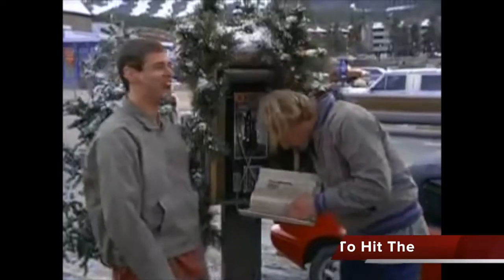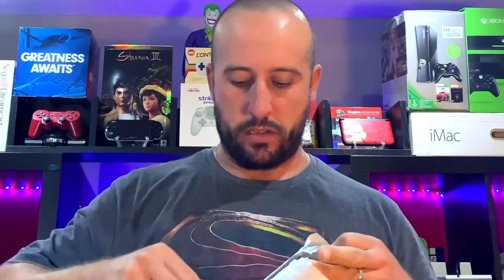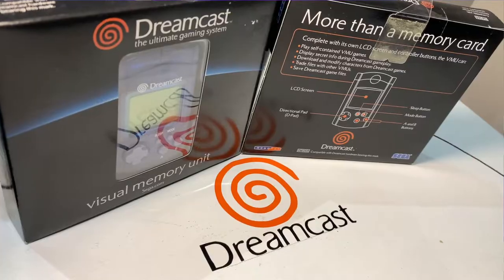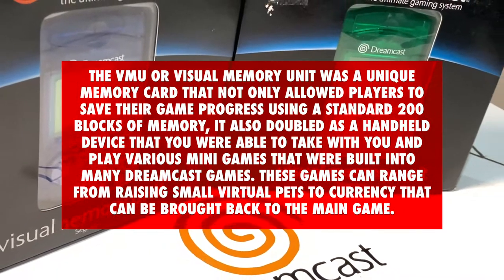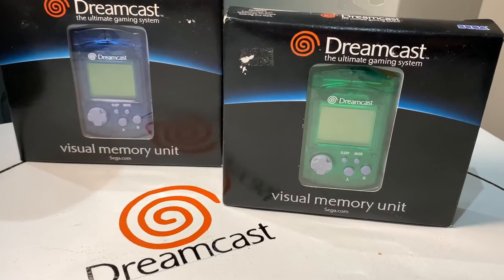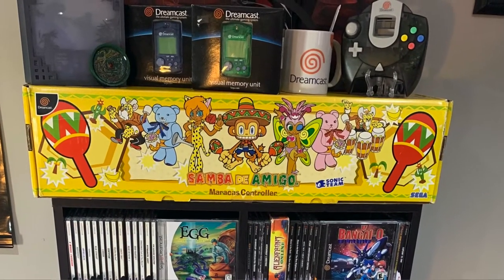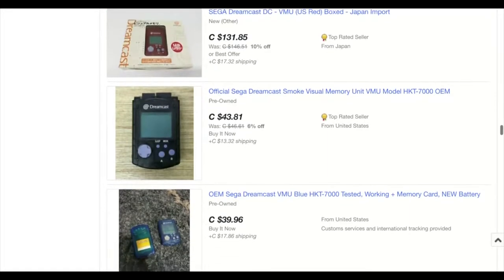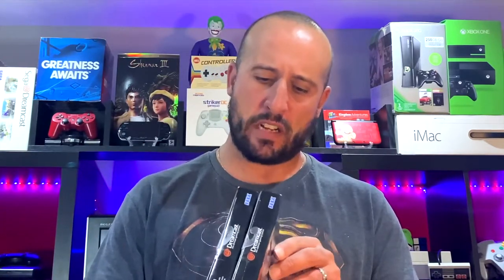NEW GAME STUFF | Sega Dreamcast Collection 2020 | Episode Expansion PAK | The Retrollectors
NEW GAME STUFF | Sega Dreamcast Collection 2020 | Episode Expansion PAK | The Retrollectors | A late edition arrived after the last NEW GAME STUFF. Another Sega Dreamcast video game collection addition that couldn't be included but was WAYYY to good not to showcase. Video game pickups 2020 have been alot harder but the Sega Dreamcast collection 2020 keeps growing.